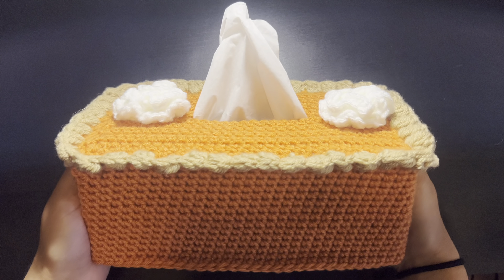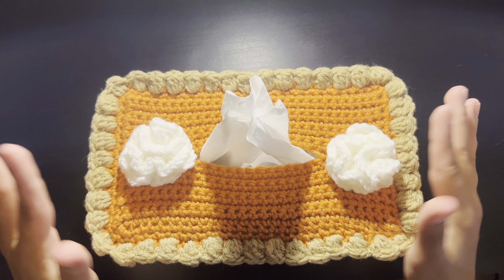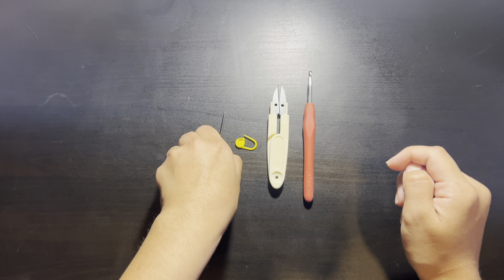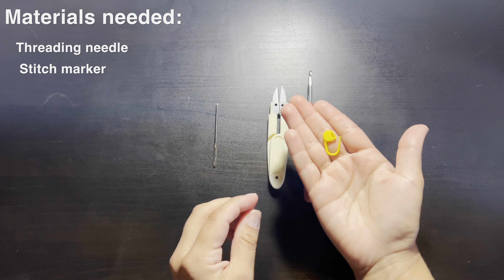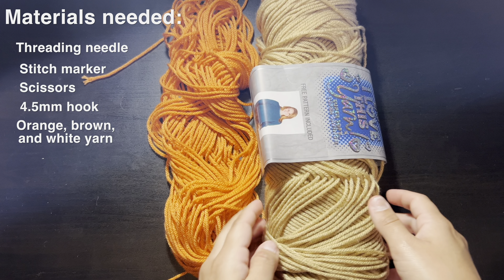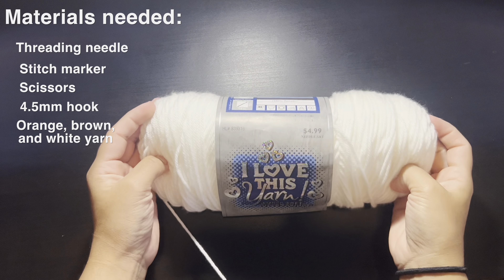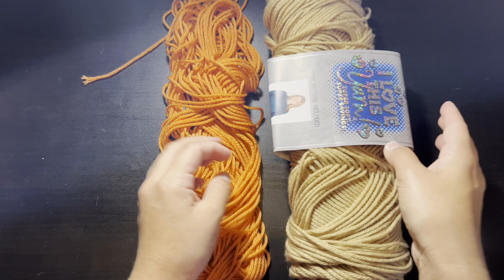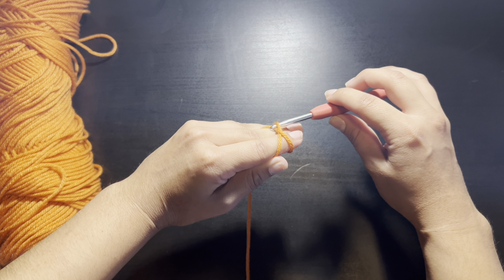Crochet tutorial: Pumpkin pie tissue box cover 🧶 🥧 | Beginner friendly | Fall crochet project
Hellurrr guys welcome back to another crochet tutorial! I wanted to make another fall themed crochet tissue box cover and I thought a pumpkin pie would be so adorable! This pattern is pretty easy and basic. ☺️ Happy crocheting! 🧶

Feel free to suggest future video topics or anything you would like to see from me! :)